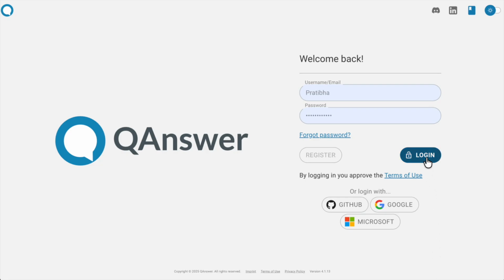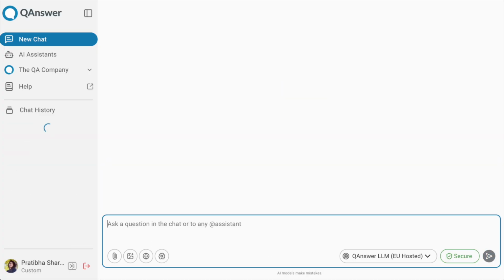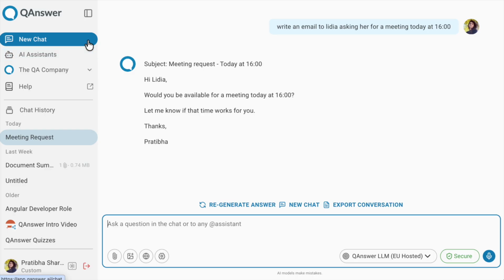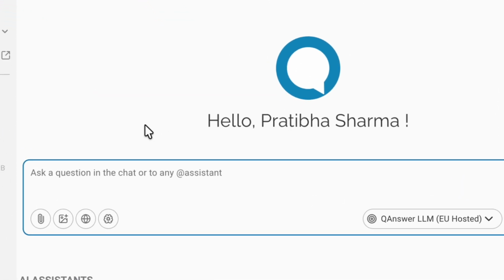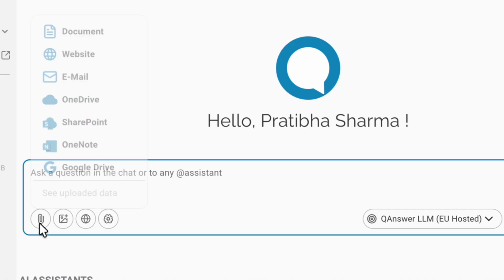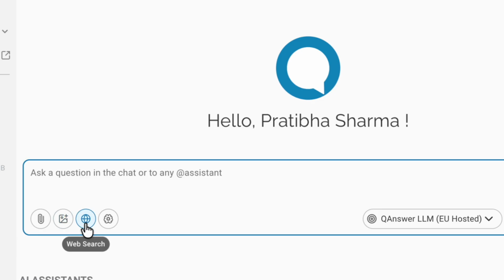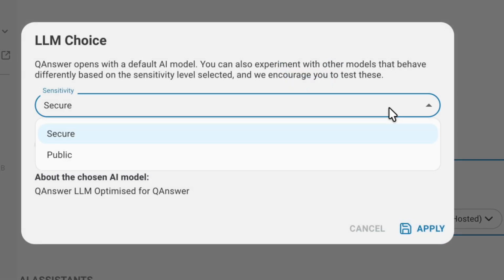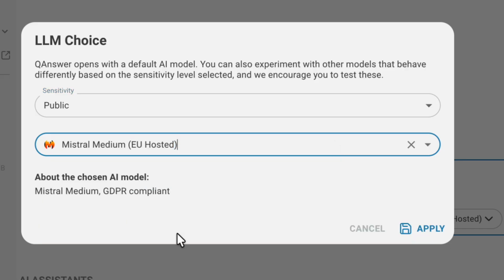Tutorial 1 | Getting Started with QAnswer New Chat | Quick Tour & Overview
Welcome to your quick tour of QAnswer New Chat — the smartest AI chat interface made for teams across every industry.

In this beginners’ demo, you’ll see how to get started with your new AI chat interface. We’ll show you:

• how to log in and land on the New Chat screen
• how to upload documents and let the AI learn your data
• how to ask questions using voice, image or file input
• how built‑in web search and the agentic mode work together
• how to switch between different LLMs for maximum flexibility

Whether you’re from private business, the public sector or any department — this interface adapts to your everyday work. Use it for research, quick summaries, image lookup, voice prompts and more.

🔑 Key‑words covered: AI chat, ChatGPT‑style interface, AI agent, document upload, image question, web search, LLM switch, smart AI assistant, new chat interface.

Ready to see how easy it is to ask anything and get accurate answers in seconds? Hit play — and let’s get you started.

🎯 Next up: a full demo of real‑world use cases in Tutorial 2 | Use Case | QAnswer  New Chat Interface